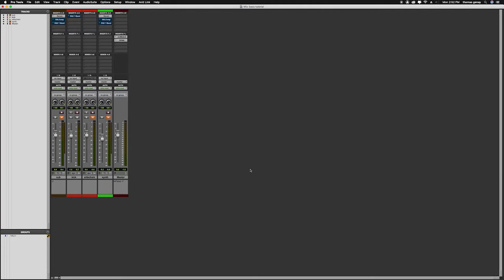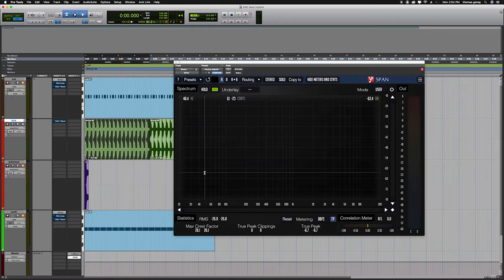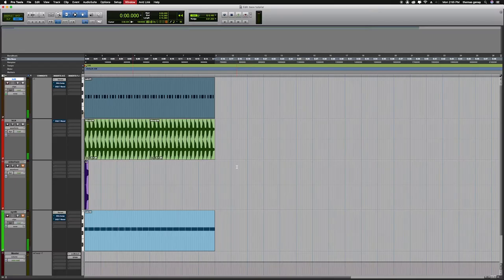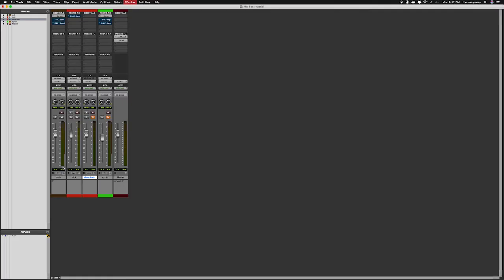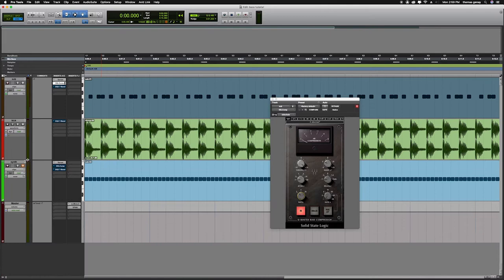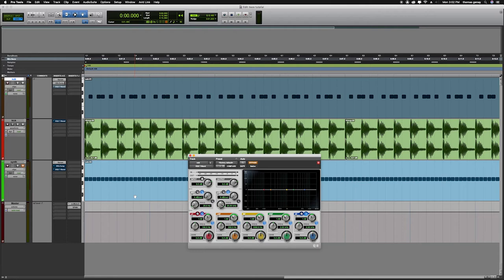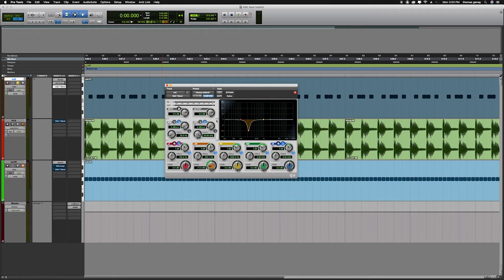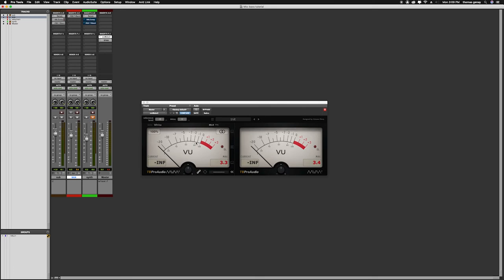How To Mix Low Frequencies Like A Pro: Techno Kick and Bass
Greetings aliens!

Today I would like to share with you a few tips on how to achieve a cleaner, tighter, and overall more punchy low end for you tracks. This is very important in pretty much every dance music genre because the kick and bass are what sets the tempo and groove people on the dance floor move to. It is also one of the trickiest frequency ranges in a mix to get sounding right. This is due to how much acoustic energy low frequencies emit and most of us aren't afforded the opportunity to work in a professional studio environment with the best speakers money can buy and a perfectly sound treated room. Do not let this stop you from trying! Watch on to discover ways I have found to get my bass on par with the pros and picked up by major labels such as Codex Recordings, Dolma Records, and Panterre Musique.

0:45 Tip #1 - Tune your kick and sub: This is a detail that most amateurs overlook simply because without extensive ear training it is hard to even notice the difference that it makes. The difference is subtle but overall makes the track feel more cohesive. In the free spectrum analyzer SPAN (link below) first hit the cog wheel in the top right corner of the plugin. Change the block size to 16,000 to get a more detailed readout of the individual frequencies. Now playback you kick in solo to find its fundamental frequency. The fundamental is going to be the lowest and most resonant (loudest/highest) frequency on the graph. In SPAN all you have to do is hover your mouse over said frequency and in the top left corner of the plugin you will see the exact note and hz of that particular point. Once you have this information you have two options; One is to pitch shift your kick to whatever note you wish (I would not pitch it more than 3 or 4 semitones in either direction due to audio degradation and distortion that will occur). The other, and in my opinion, better option is to simply center the key of your entire track around the pitch of this kick drum.

4:07 Tip #2 - Sidechain: First I create another audio track to drag a copy of the kick drum I am using for this song and name it sidechain. Then I will set my grid down to 8th notes and slice the kick to the first grid line (8th note) and fade it out on the end. This is important because of the settings we will be using on the compressor later. Copy that kick you just sliced for as long as your track is. Next on the sidechain track I create a bus on the inserts (name it sidechain as well), set it to unity gain, make it pre-fader enabled (this is very important!!!), and mute the track (not the bus!). Now you can hide that sidechain track but make sure to leave it active (still muted). You are ready to set up sidechain compression on any track you wish. In essence, that sidechain kick track you created is the trigger telling your compressor to react by ducking the signal. Your sub or bassline is more often than not a great place to apply this technique. With your sub ducking in volume every time your sidechain triggers the compressor more room is created for your kick to punch through. In any compressor all you have to do is set the input (on some compressors this is literally called sidechain input) to your sidecahin bus you created, set the attack and release as quick as they will go, and use the threshold to dial in as much of the effect as you want. On instruments such as a bass I go pretty heavy to get a more pumping and groovy sound. On synths or high hats I go for a more subtle almost unnoticeable touch just to create more space for the kick to be the most prominent element in your song. However, sky's the limit here. Go crazy and experiment until your heart is content.

14:06 Tip #3  - Using a VU meter: In this example I us the mvMeter2 (free plugin, link below). What you want to do is get your kick in solo to read out -3bd on the output. With your kick playing slowly fade in your bass until your get a readout between 0 and -1db output. Use your ears here and make sure to reference on some good quality studio monitors if available. Even a difference of 0.3db makes a big difference here! Once you have the relative volume between the kick and bass dialed in you can group them together and set their volume to the appropriate level on your master and build up your track around that.